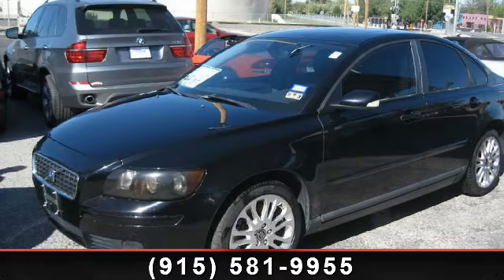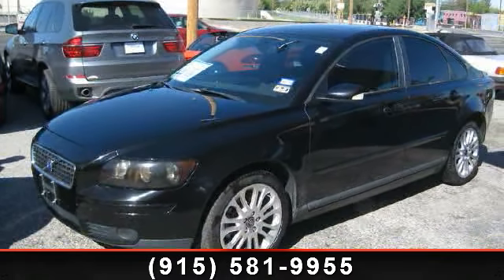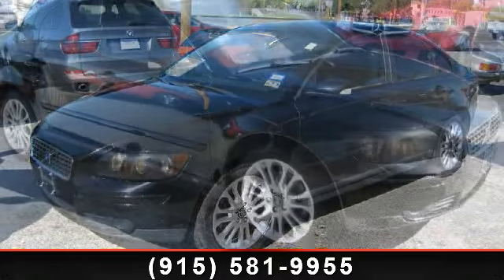2005 Volvo S40 - Stogner Auto Sales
CHECK OUT THIS NICE CAR,SUPER CLEAN,DRIVES GREAT,SUNROOF,LEATHER,SPORTY,HURRY IN.CLEAN TITLE